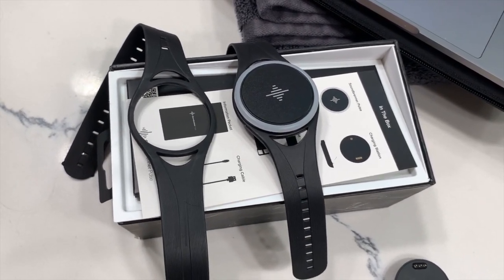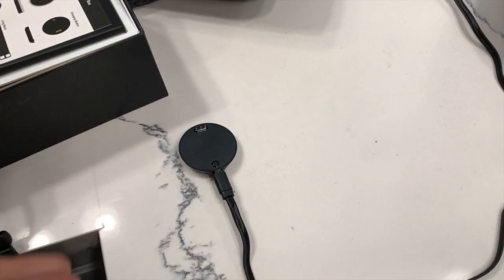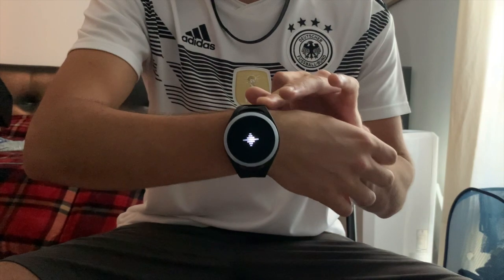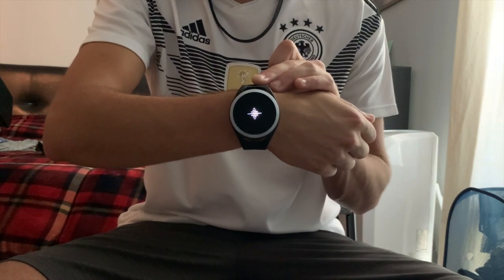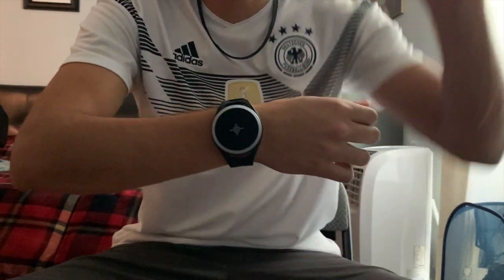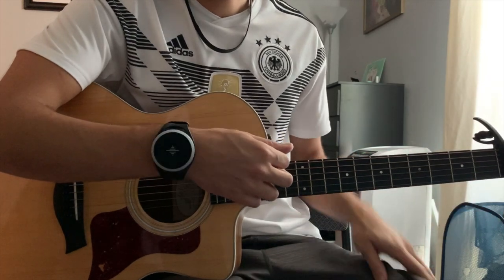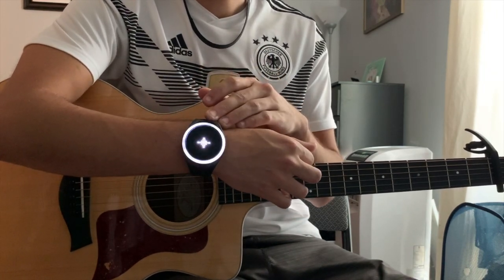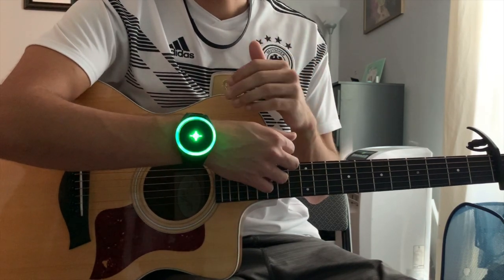Soundbrenner Pulse Review // Acoustic Demonstration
This is a quick unboxing and demonstration video of the Soundbrenner pulse. I am still in the process of getting used to the vibration of the device but I do believe once I am calibrated to it, it'll be a well suited instrument for myself as an acoustic act.